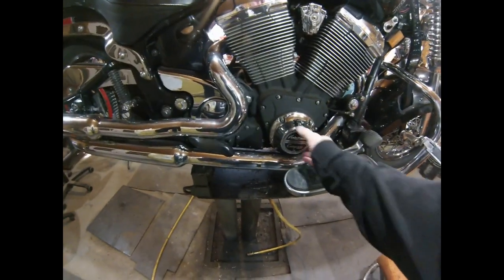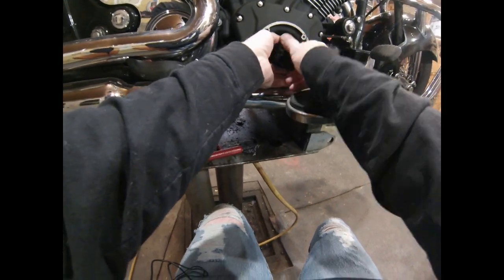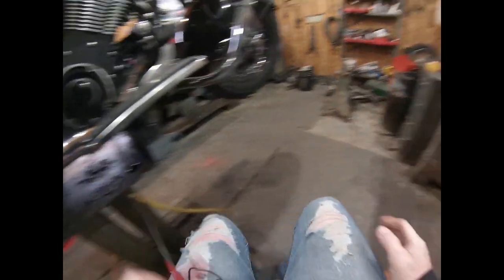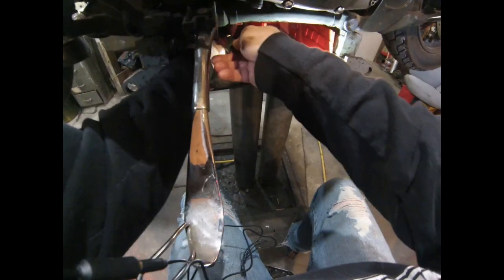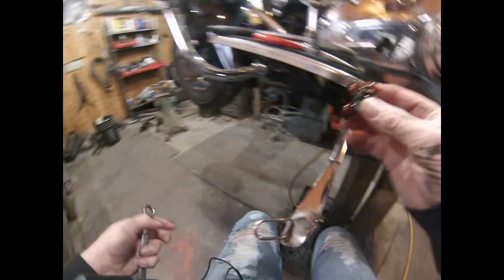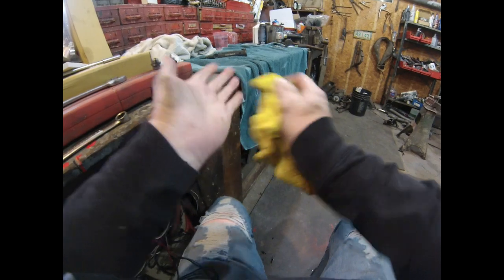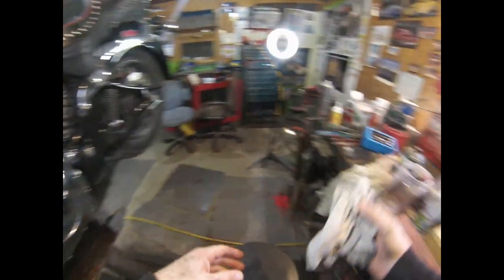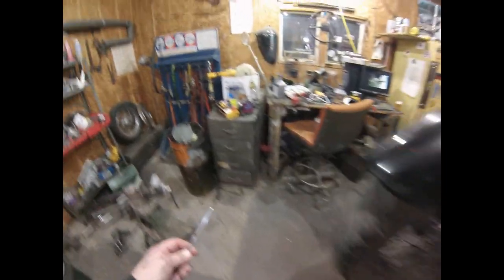oil change 1999-2000 Excelsior Henderson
I'm showing suggestions on how to work on your Excelsior Henderson, for possible new or future owners.
I'm relaying information that I have experienced. I'm definitely not gospel, but a suggestion.

Here are the steps to change your oil on your 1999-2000 Excelsior Henderson.
thanx,
Bruce Whitefoot

vendors for parts and service, Resources
EHparts.net Mike Seastrom...   Arkansas 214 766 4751
Duane Judge Minnesota 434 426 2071
Jamie Jones Virginia 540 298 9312